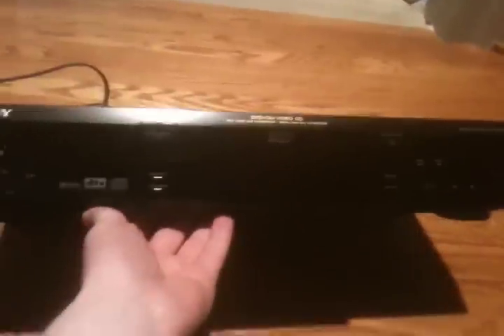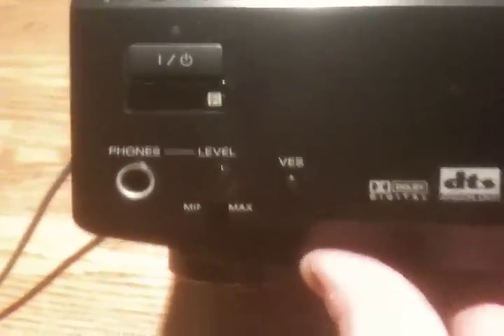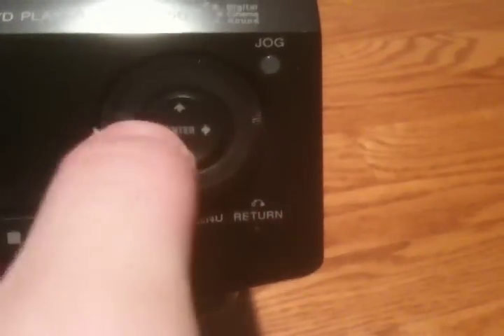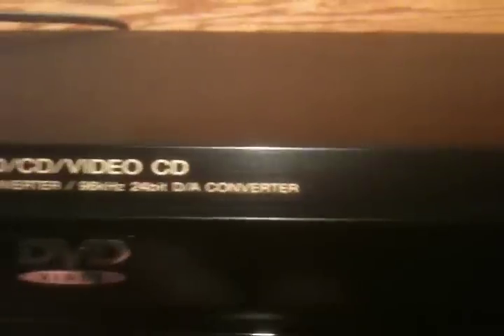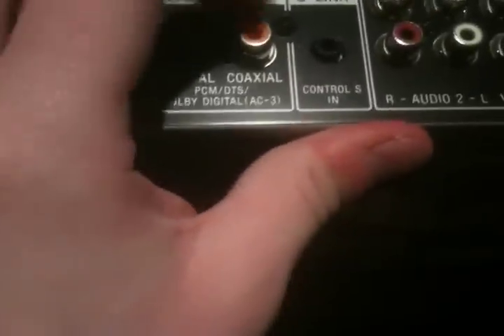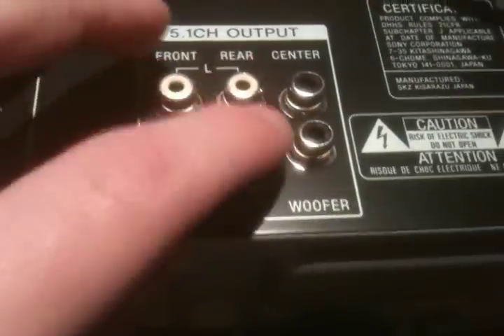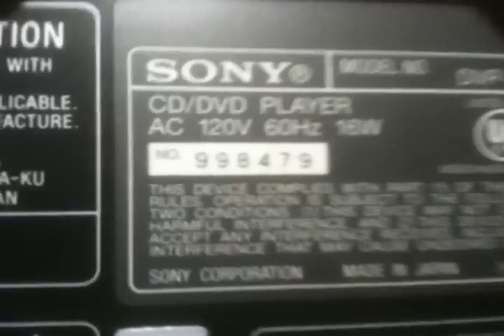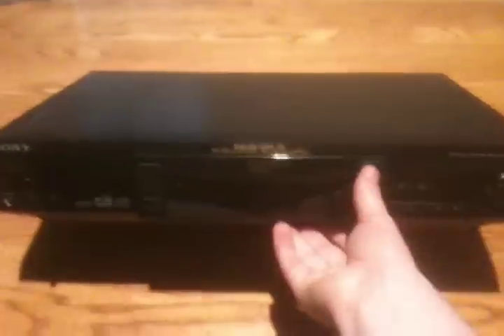Sony DVP-S530D DVD/CD/Video CD Player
this is a DVD player i'm going to be using as a CD player temporarily